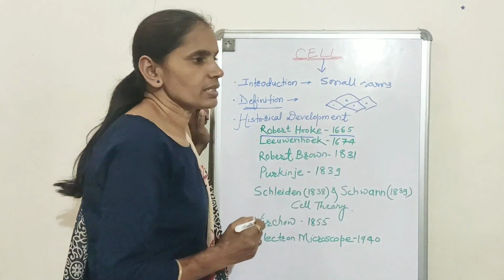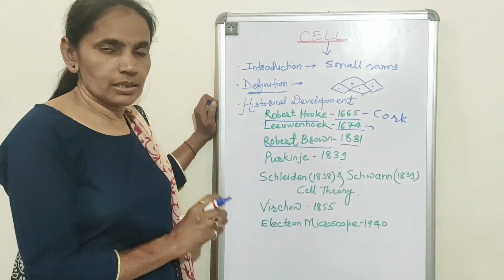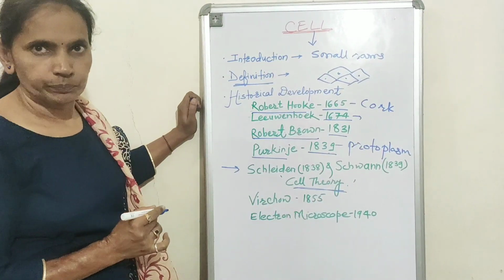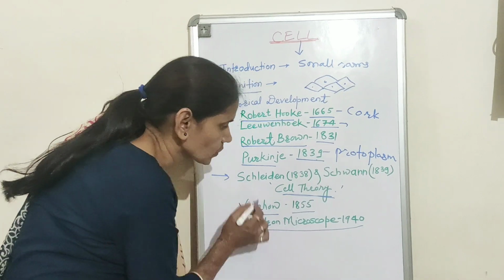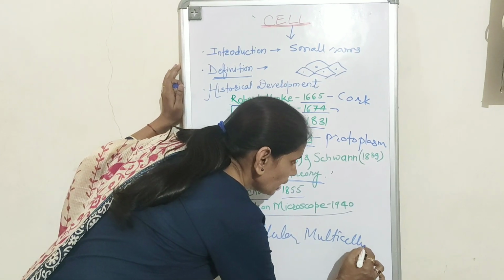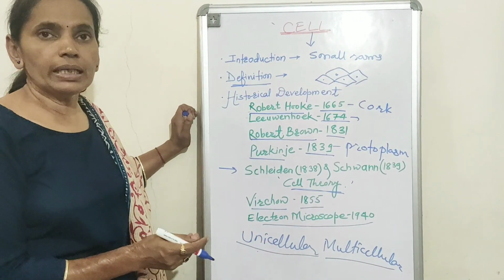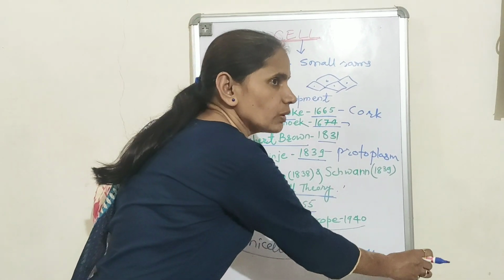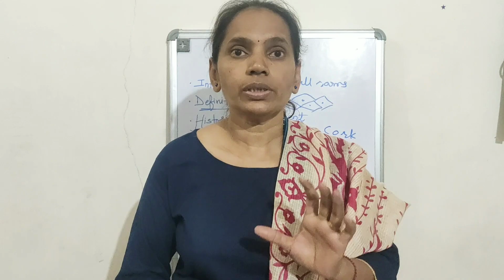IX-NCERT:- ||The fundamental unit of life||-part1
Hey students!
Have a look at the part-1 of The fundamental unit of life:"Cell" :)
Let me know all your doubts in comments 💬section below! 😇